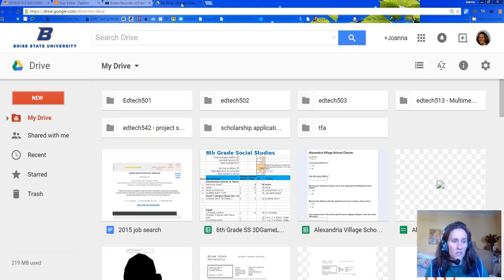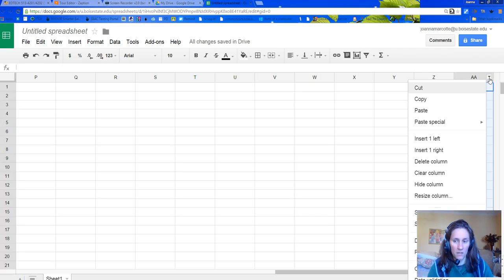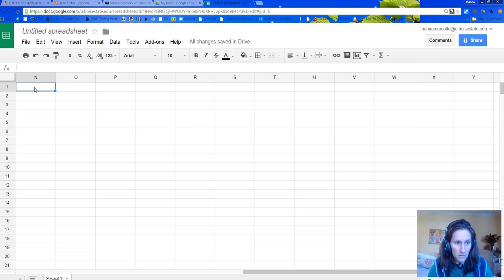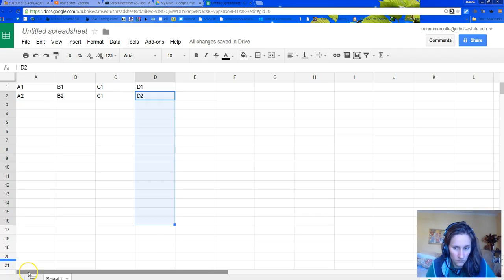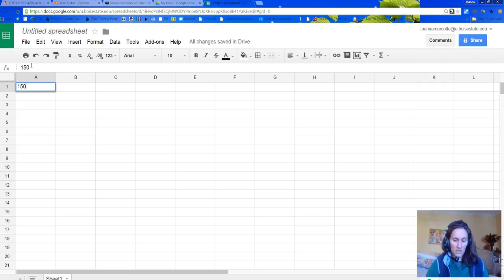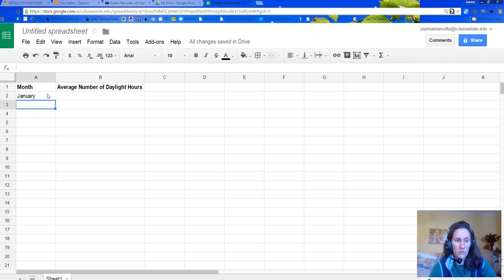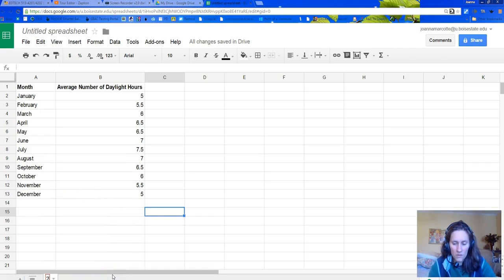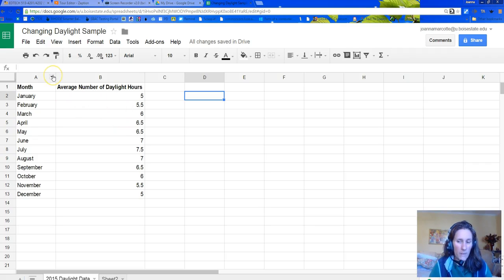IntroductionToGoogleSprea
Video introduction for computer science course